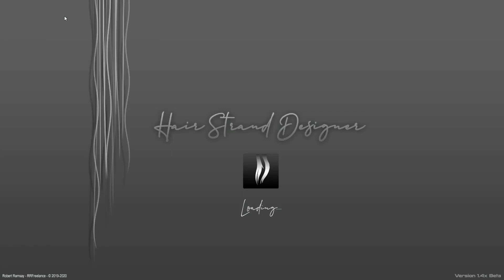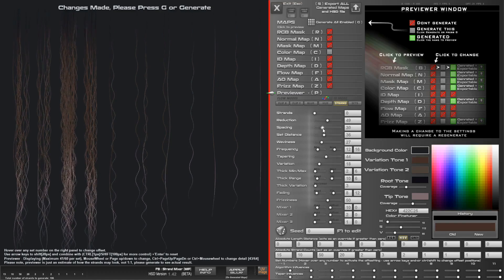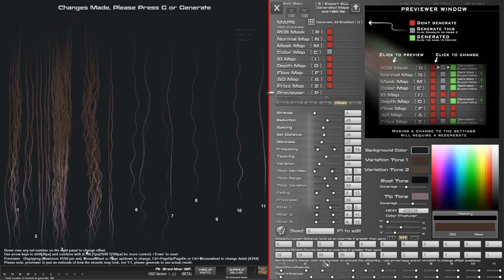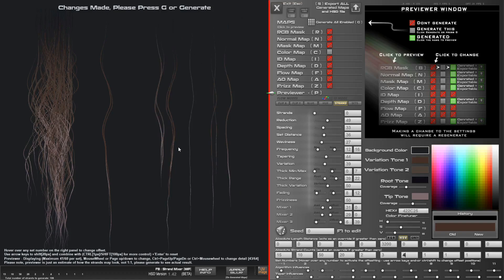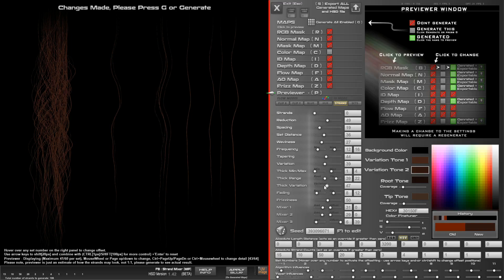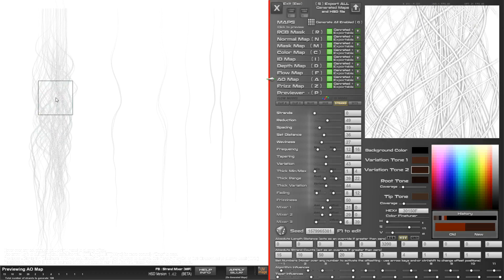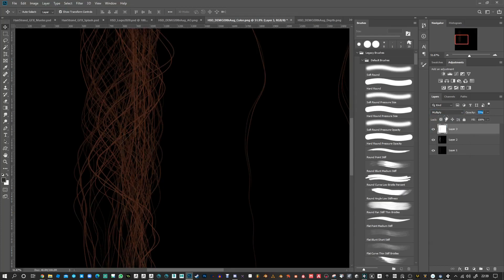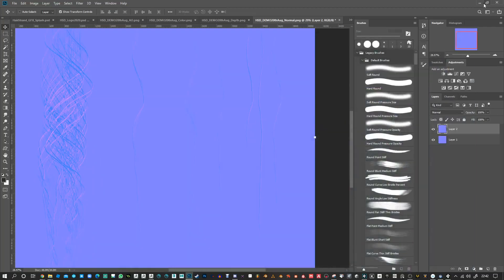Hair Strand Designer 1.42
The main features, updates and workflow in this version, plus some ideas for future versions.
(Prices may vary depending on platform and sale discounts)